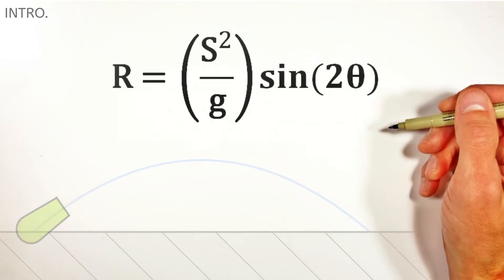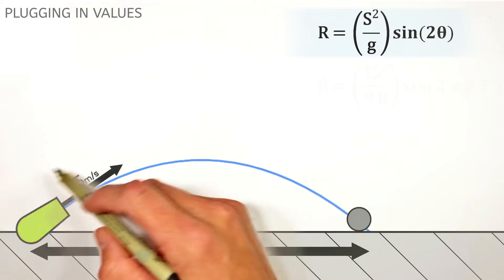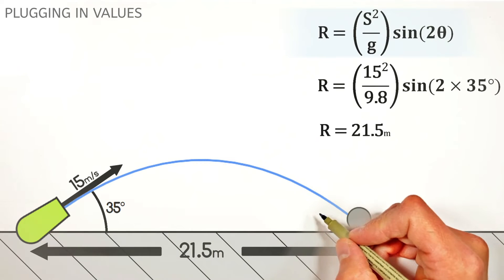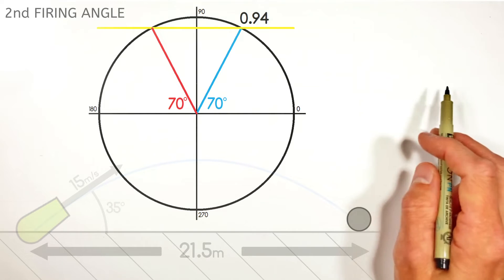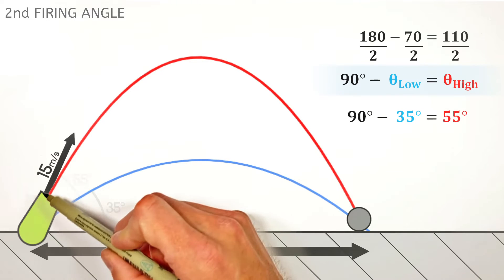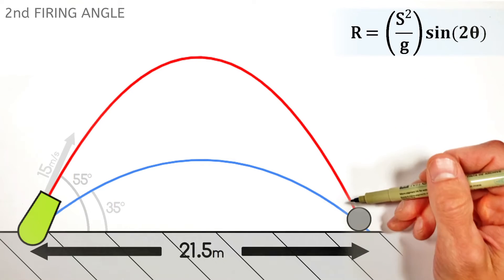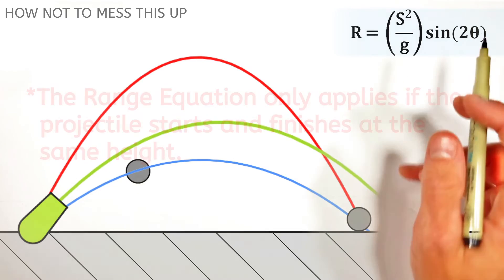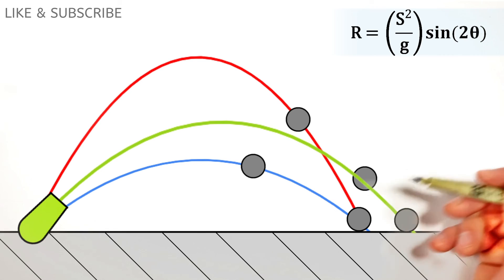Apply the Range Equation to find Both Firing Angles & Maximum Range | Projectile Motion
Learn how to apply the Range equation to solve for the horizontal range of a projectile.  Use the double angle identity to solve for both of the firing angles required to hit a target a set distance away.

Additionally look at how to solve for the maximum range of a projectile across level ground.  Understand mathematically why the maximum range occurs at a launch angle of 45 degrees.

The largest limitation with the range equation is that it can only be used when a projectile starts and finishes at the same height.  That is to say the total vertical displacement of the projectile must be zero.

Additionally the range equation does not incorporate time, so when dealing with the range equation if a problem or situation involves time then it will be necessary to us the more standard method of using the kinematic equations and braking the motion of the projectile up into horizontal and vertical components of motion.